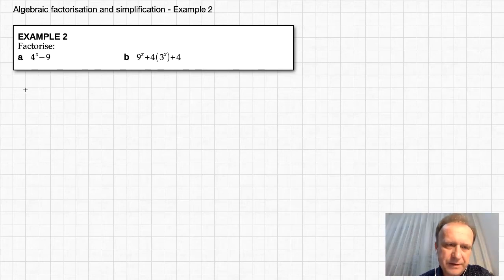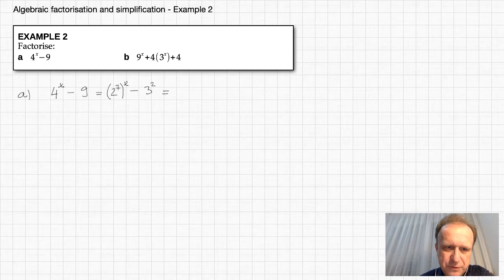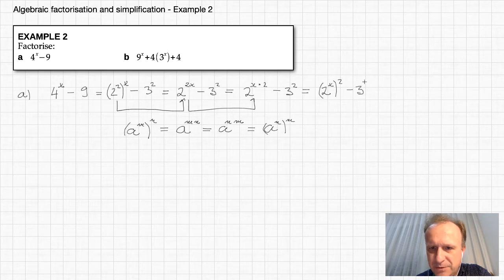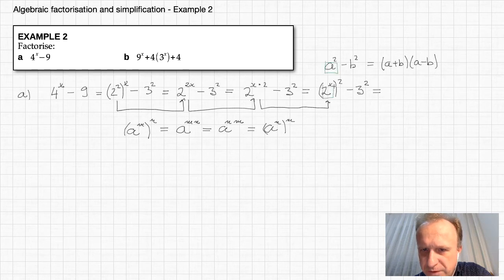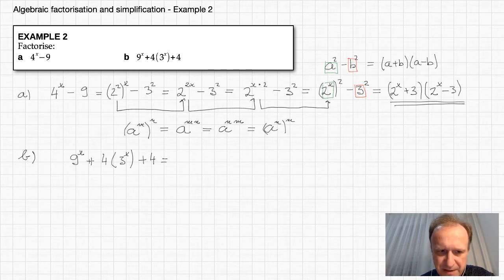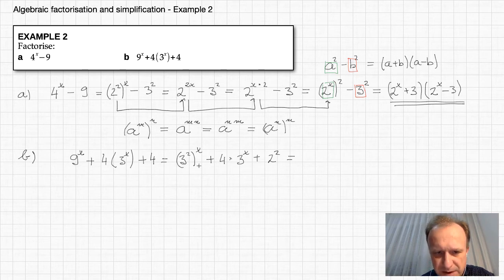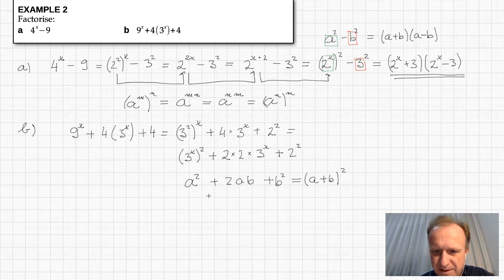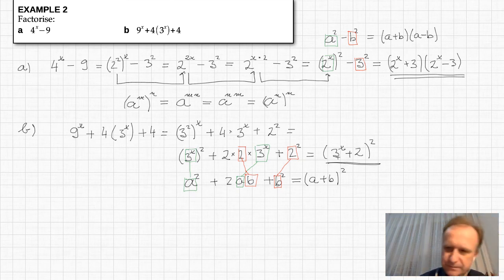M309-16 Algebraic factorisation and simplification - Example 2